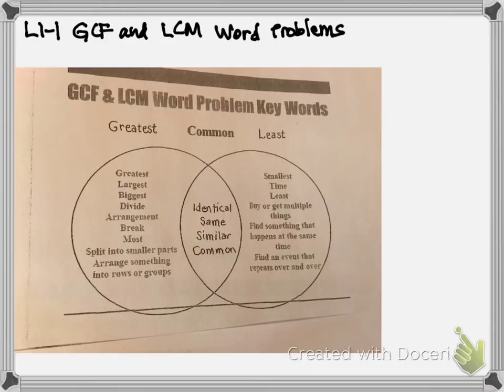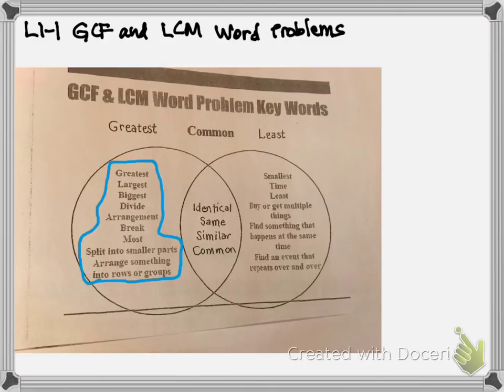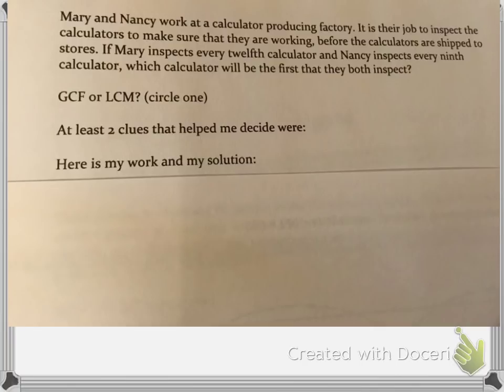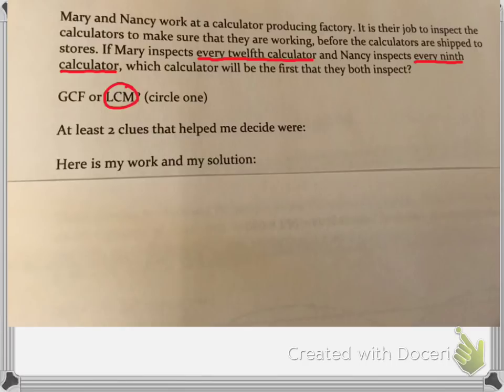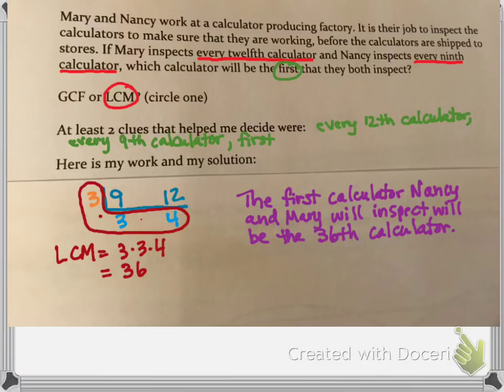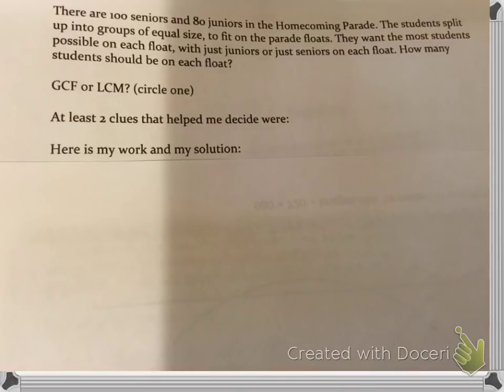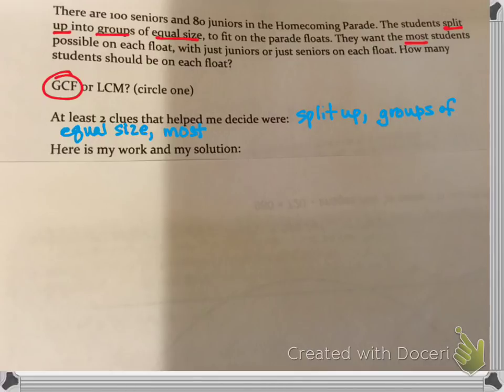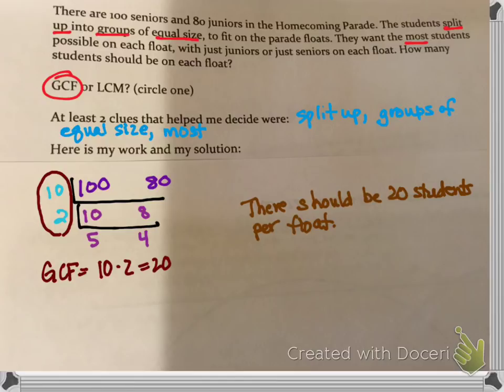Math 6 L1-1 GCF and LCM Word Problems